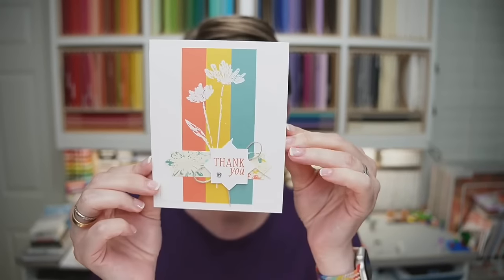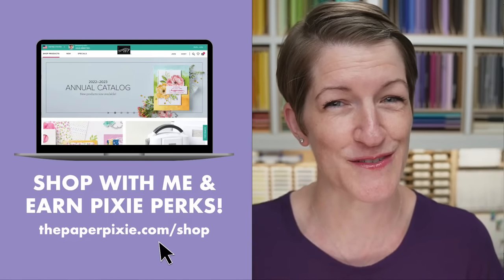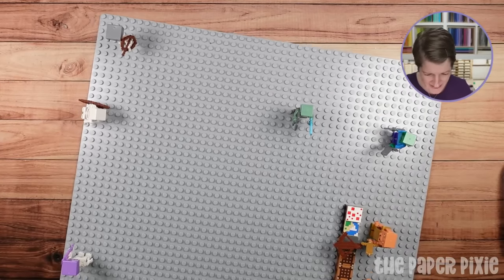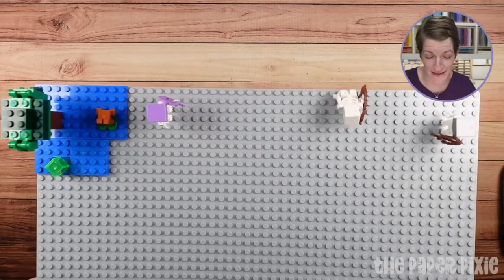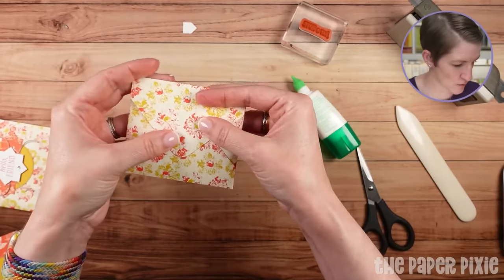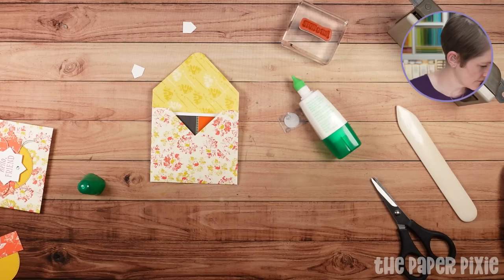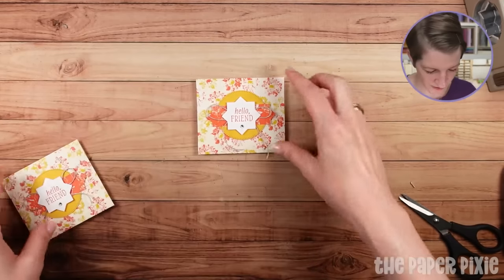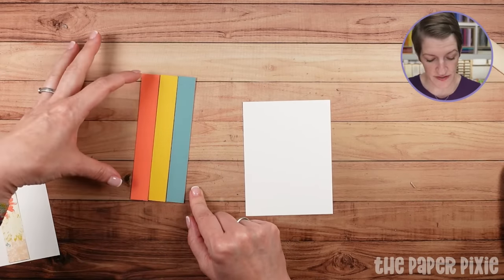🔴 Inked Botanicals Tea Bag Envelope & Card - Episode 285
CHAPTERS:
00:00 Introduction
05:16 Tea Bag Envelope
31:10 Inked & Tiled Card
45:22 Q&A